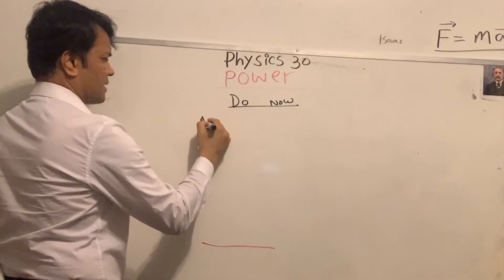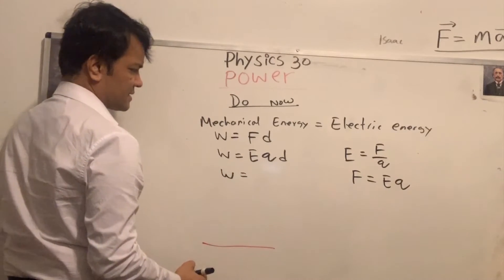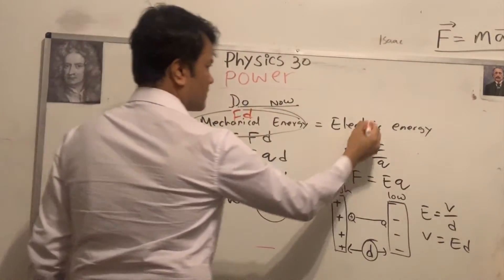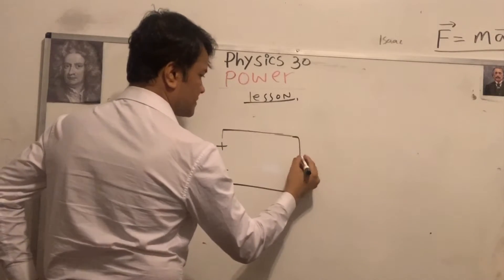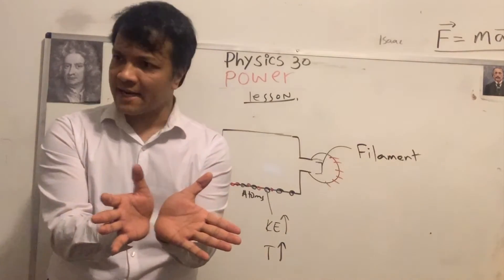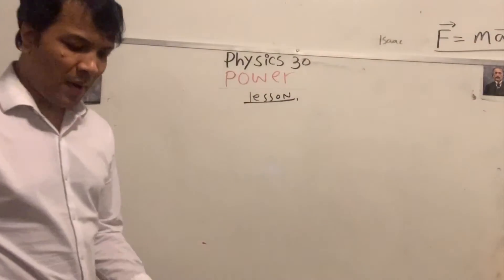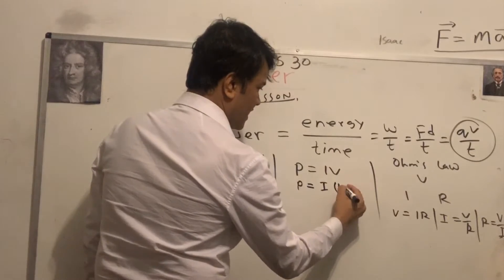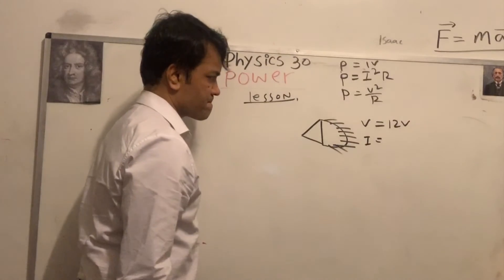Physics 30 | Electric Power